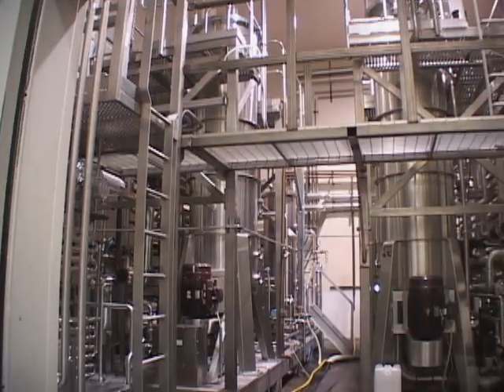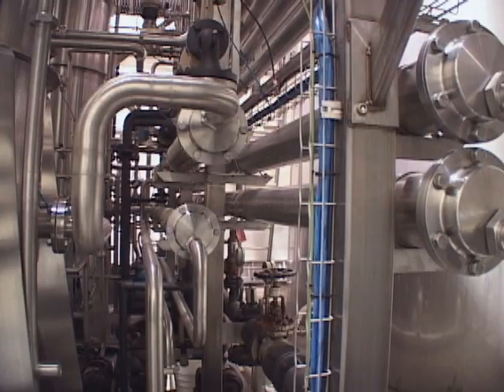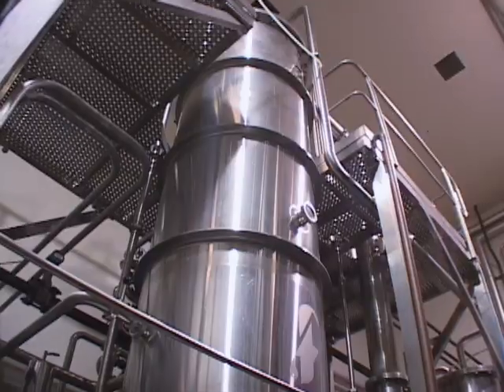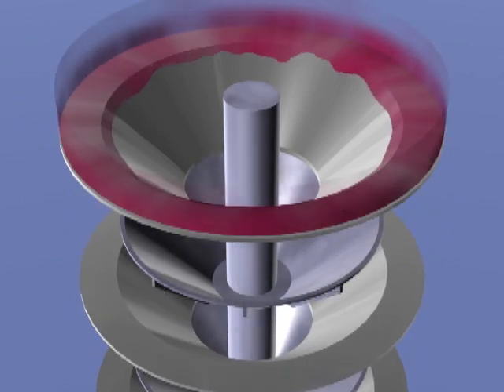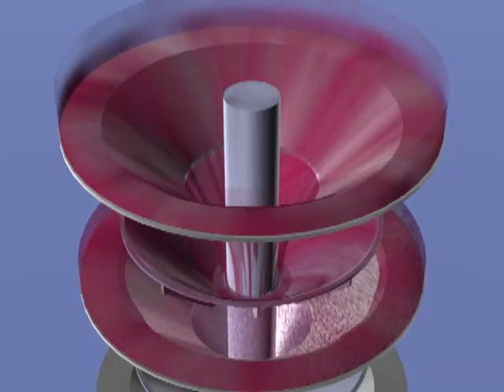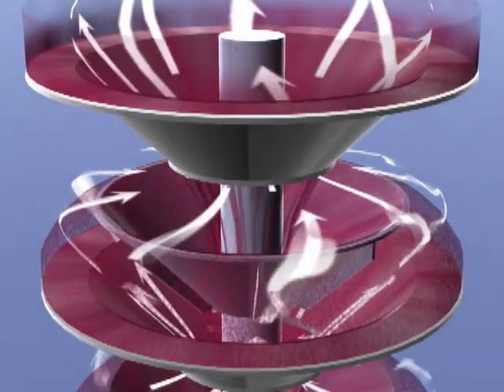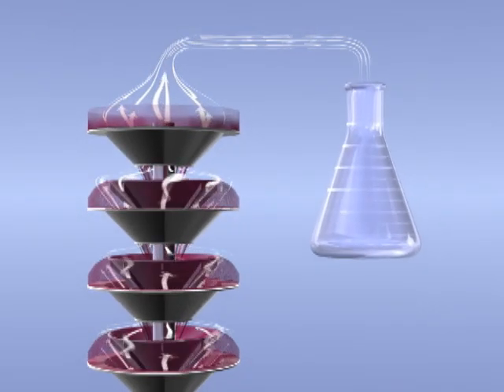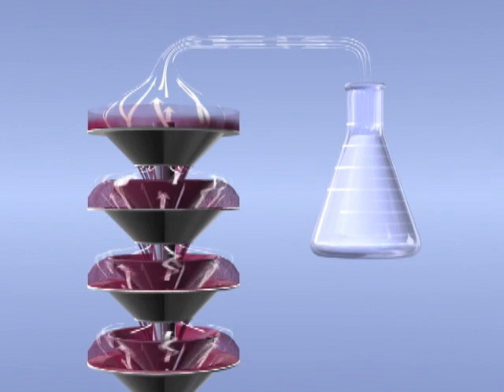ConeTech's Spinning Cone Column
Developed in Australia, the Spinning Cone Column (SCC) is the fastest, most efficient and cost-effective method in the world for the capture and preservation of volatile flavor components from all kinds of liquid or slurry substances, at high speeds and at low temperatures.

The SCC is a vertical stainless steel cylinder in which an inert stripping gas removes, under vacuum, a vapor stream of volatile compounds from liquids or slurries. The largest model (SCC 10,000) is roughly one meter in diameter and five meters in height, while the smallest (SCC 1,000) is one-third of a meter in diameter and two meters high.